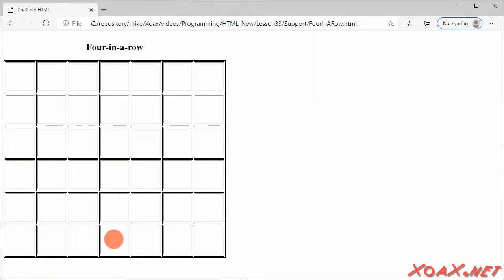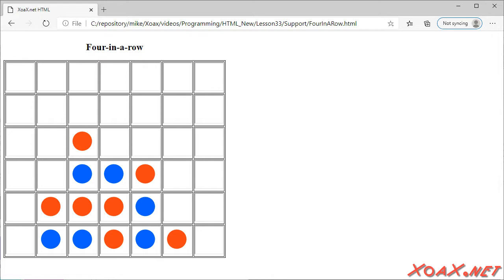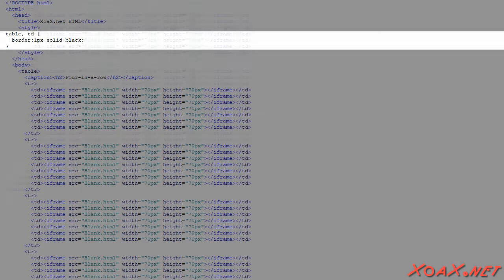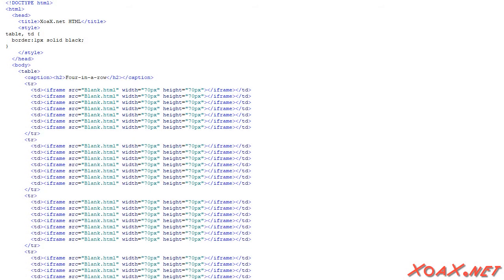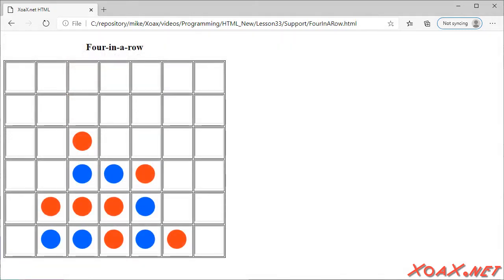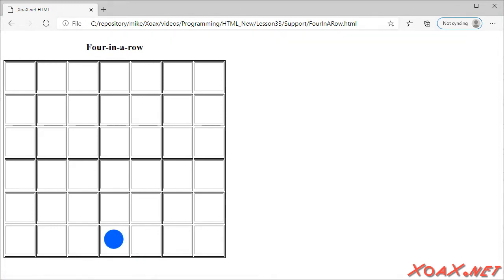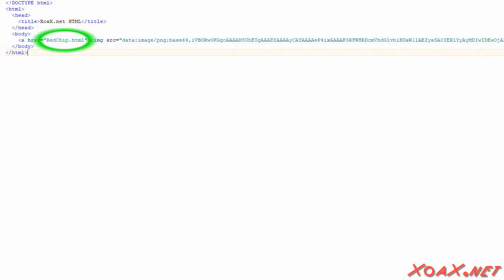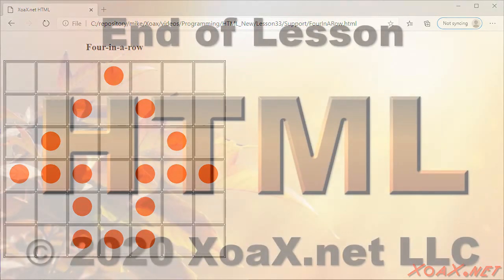HTML Lesson 33: Four-in-a-row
In this HTML lesson, we demonstrate how to create a four-in-a-row game in HTML. It is a two-player game where the players take turns placing chips of their own color. If a player gets four of his chips in a line, he wins. Chips are placed by clicking a square once to place a red chip or twice to place a blue chip. The rules can be varied: you can restrict the chip placement to the bottom of a column or allow the players to place them anywhere on the board.